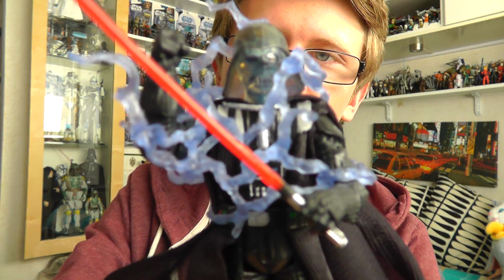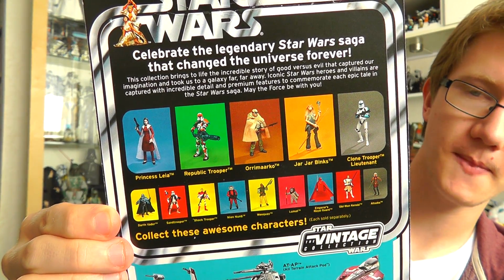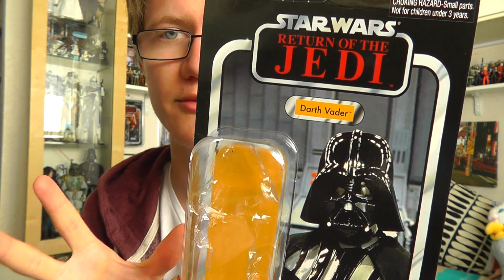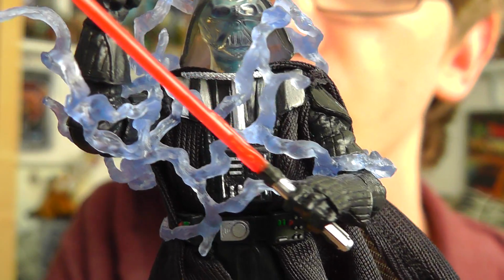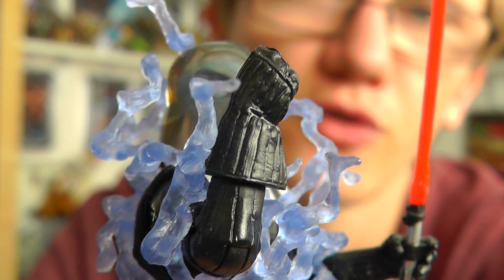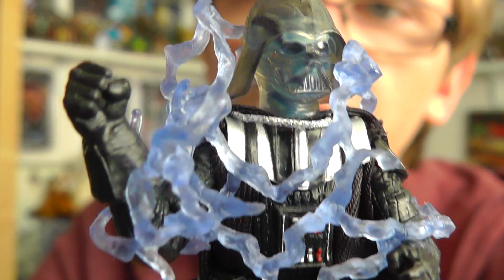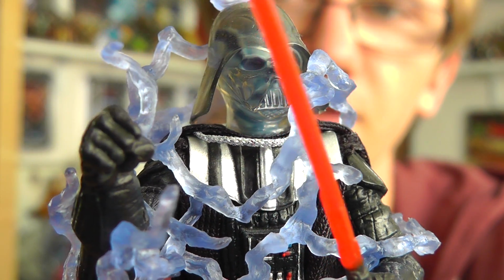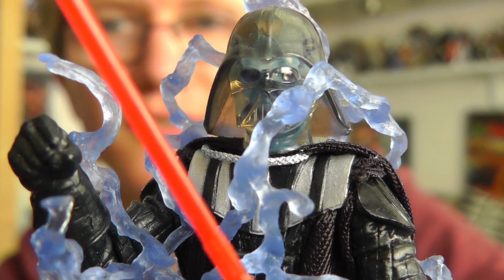Darth Vader (Emperor's Wrath) | The Vintage Collection Wave 18 | Return of the Jedi | HD Review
Celebrate the legendary Star Wars saga that changed the universe forever! This collection brings to life the incredible story of good versus evil that captured our imagination and took us to a galaxy, far, far away. Iconic Star Wars heroes and villains are captured with incredible detail and premium features to commemorate each epic tale in the Star Wars saga. May the Force be with you!

Like me on Facebook for news, info, upcoming reviews, hauls and fan/collector interaction!

Plus! Listen into the "Boring Conversation Anyway Podcast, hosted by myself, and Fly Guy, from flyguy.net!